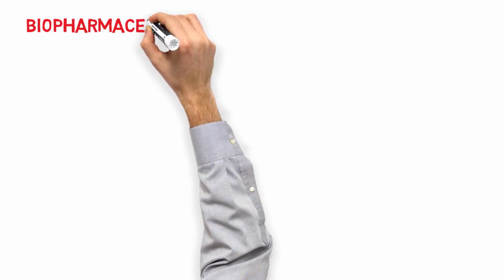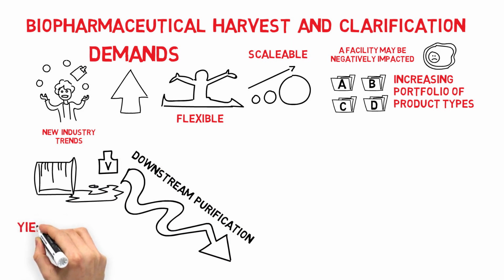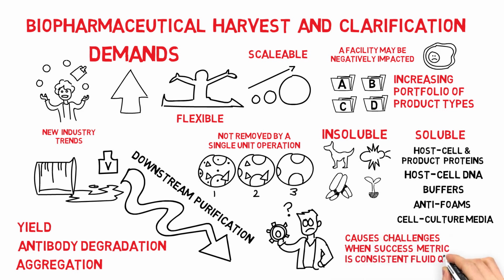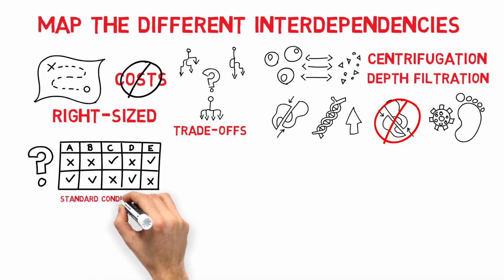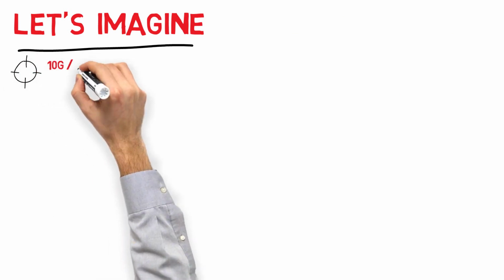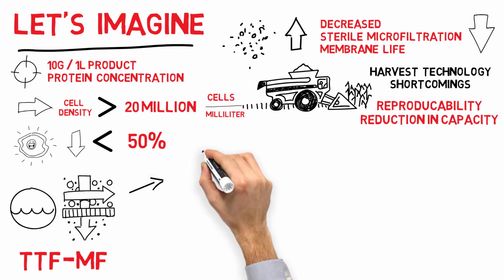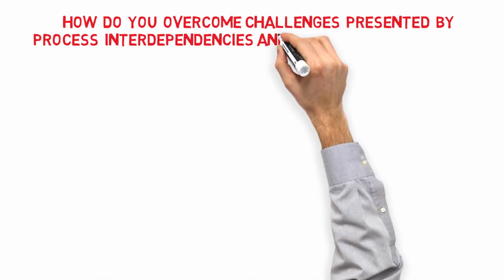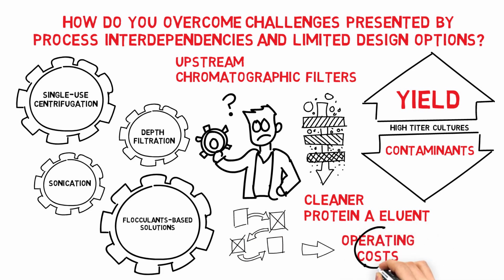Biopharmaceutical Harvest and Clarification - Whiteboard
Understanding of 3M™ Harvest RC